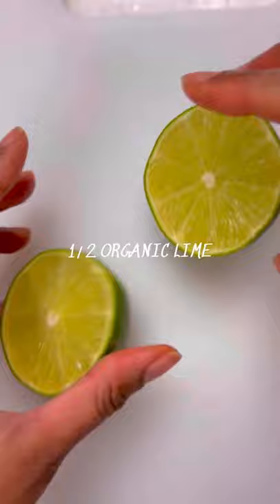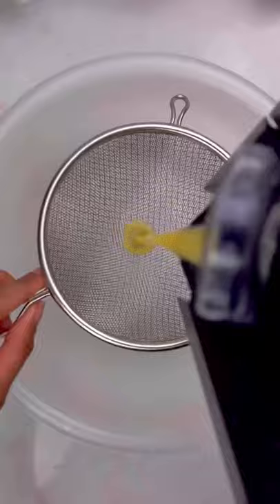Belly Fat Blaster! Do you want to eliminate belly bloat, waste & shrink your waist? Try this!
Belly Fat Blaster! Do you want to eliminate belly bloat & waste from your body while shrinking your waist? Try this!

Recipe:
-1 Orange Cut & Peeled
-1/2 Cucumber Cut & Peeled
-1/2 Cup Cut up Ginger
-1/2 Organic Lime
-1/2 Cup Frozen Pineapple
-1.5 Cups of Water
*Blend all Ingredients, Strain & Serve!*